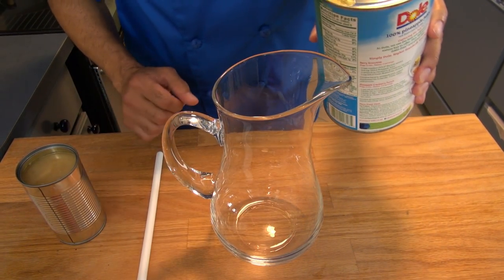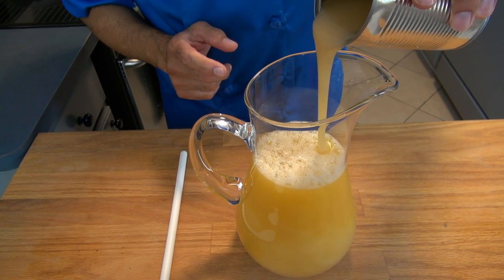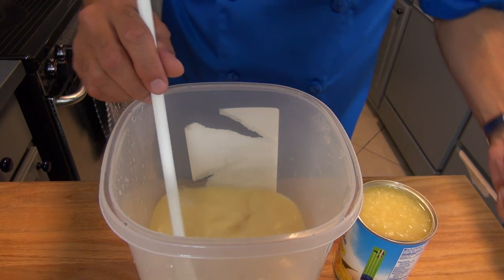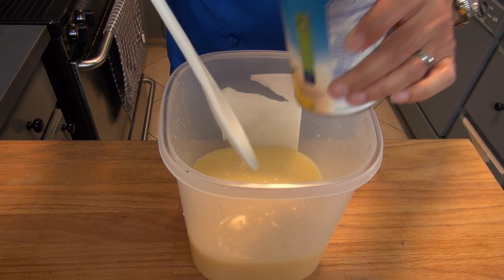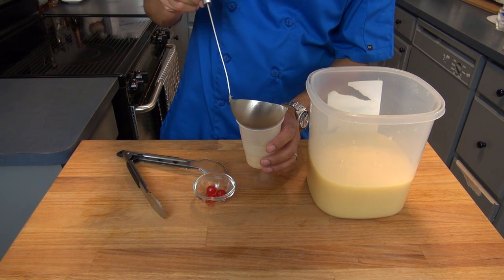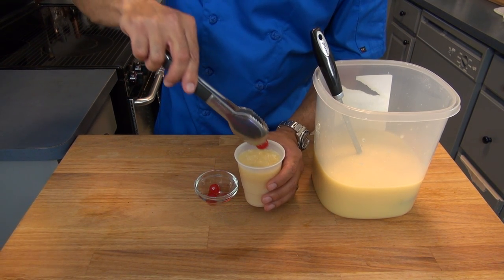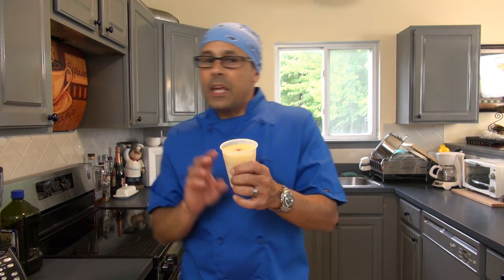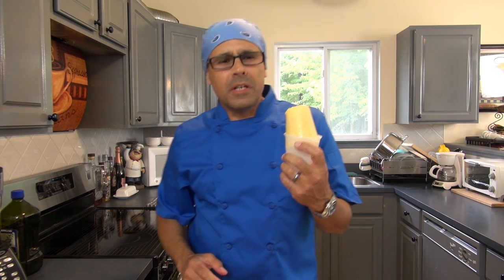How To Make Piña Colada Limbers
Products/equipment that we use and recommend:

Kitchen equipment:
1. Wufthof Pro 8-Inch Chef's Knife.
I absolutely love this knife, a work horse that rivals knifes costing many times more. I own this knife and the one listed on #3 which I also love but the price gap is huge and both knifes are great

2. Wufthof Pro 10-Inch Bread Knife.
My favorite bread knife and good for so much more. I was a bartender for years and this was my go to knife for fruit and garnish cutting

3. Shun Premier 7-Inch Santoku Knife.
I absolutely love this knife, it does need to be cared for very delicately. I recommend keeping it in a dedicated wood block and not inside a drawer among other utensils

4. Shun 7-Inch Sora Santoku Knife.
This is a less expensive option to The knife listed above but one that we use a lot at home, very versatile; probably my wife's favorite knife at home.

5. Cleanblend 3HP 1800-Watt Commercial Blender.
 An economical alternative to a Vitamix blender and seeing on some of our videos

6. Vitamix Professional Series 200 Blender.
 If you have the means this is the blender I recommend

7. KitchenAid Classic Plus Series 4.5qt Stand Mixer.
Same Stand Mixer we use on our videos but in White

8. KitchenAid 2 Speed Immersion Blender.
Hand blenders always come in handy. This one has the detachable metal blade assembly which is more durable than plastic blade assemblies.

9. A few times I've been ask where did I get the small clear prep bowls we use on our videos. Here I leave you two different sizes that are very convenient for making recipes with lots of ingredients
Duralex 6 cm(2 3/8 in.) Set of 4.
Duralex 12 cm (4 3-4 in) Set Of 6.

10. Pyrex Prepware 3-Piece Glass Mixing Bowl Set.
Similar clear mixing bowls to the ones we use in the show

11. Casa Maria Natural Stone Mortar and Pestle - 8.5 inch.
Similar stone mortar (molcajete) to the one we use in the show

12. HIC Tortilla Press For 6-Inch Tortillas.
Classic tortilla press just like the one we use at home

13. Hardwood Tortilla Press (Oak and Walnut).
A high end tortilla press and one that will allow you to make larger tortillas. Notice that they offer 3 different sizes of this press.

Video filming equipment we use:
1. Neewer 3000W 5500K Five Socket Softbox Compact Fluorescent Photo Video Studio Lighting Kit with Carrying Case.
These are the lights I use to improve the quality of my videos. They are entry level but have served me very well since I don't move them around much. Not suitable for a professional on the road but certainly a good buy for a beginner or amateur video maker

2. Rode VideoMic Pro Compact Shotgun Microphone.
This is a nice shotgun microphone I recommend for DSLR cameras and the one I currently use but below I leave a more economical version

3. Rode VMGO Video Mic GO Lightweight On-Camera Microphone Super-Cardioid.
A less expensive option to the microphone listed above

4. Canon 80D DSLR Camera.
I use a Canon 70D but they have come up with the new 80D version. This camera can handle good pictures and is great for video making.

5. Canon EF-S 10-18mm f/4.5-5.6 IS STM Lens.
This is a good lens option for video making on the Canon 70D or 80D.

6. YONGNUO YN50mm F1.8 Standard Prime Lens.
This is an inexpensive alternative to a 50mm branded name lens and the one I currently use for most of my portraits pictures that I use to create my video thumnails

7. Yongnuo YN-568EX II, YN568EX II Flash, High speed, Ultra powerful GN master control, Off camera speedlite for Canon.
This is the flashlight “speedlight” I use with my Canon 70D DSLR camera